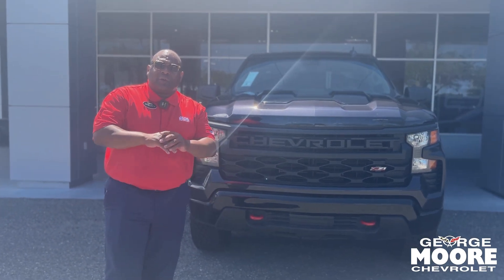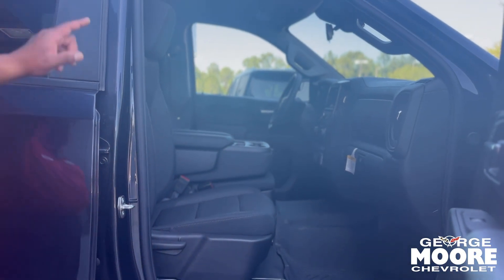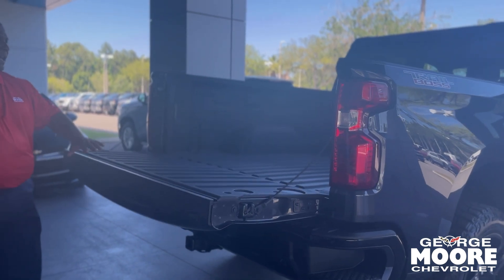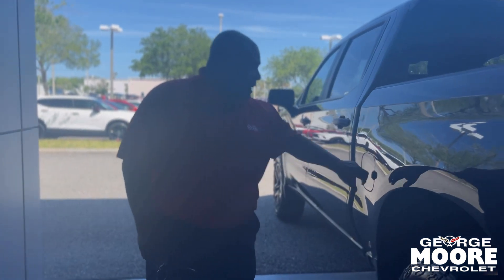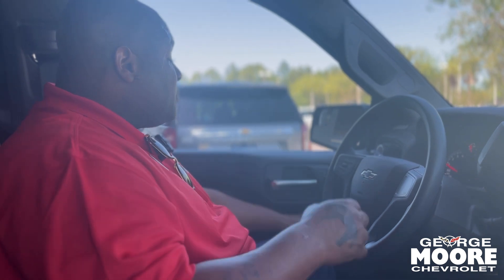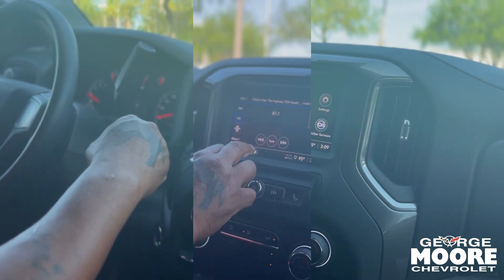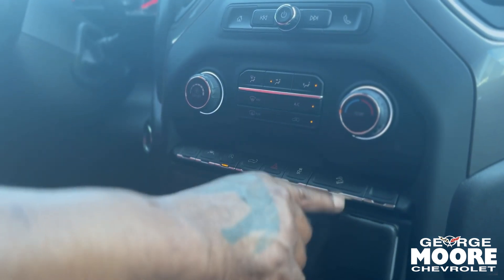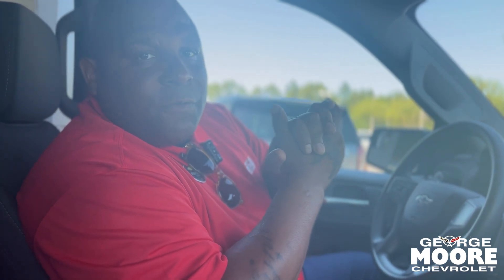NEW 2024 CHEVROLET SILVERADO 1500 Crew Cab Short Box 4-Wheel Drive Custom Trail Boss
Stock Number: RG256489
VIN: 3GCPDCEKXRG256489